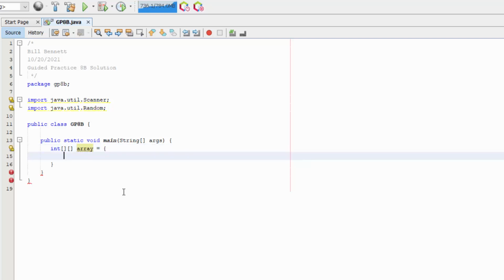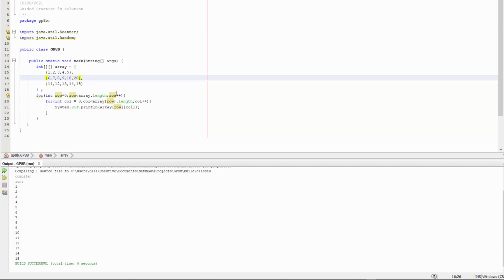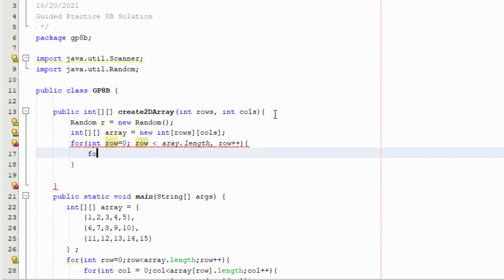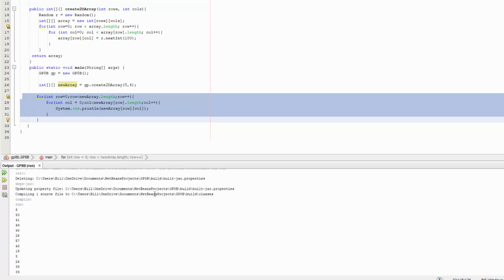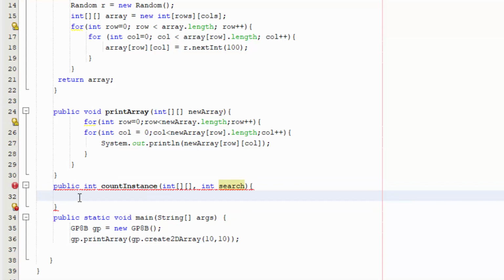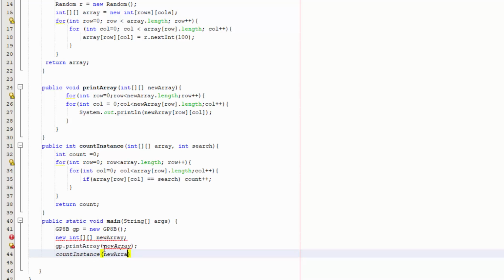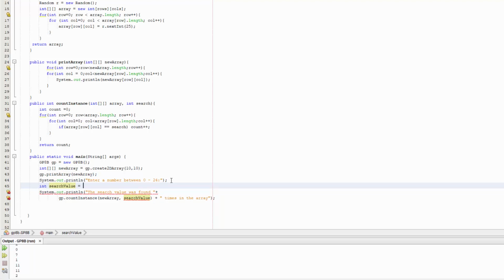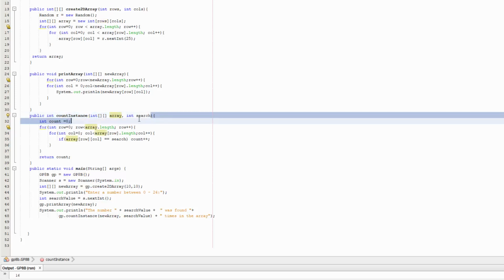CSIS 113B Guided Practice 8B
Watch this video to learn how to complete CSIS 113B Guided Practice 8B.